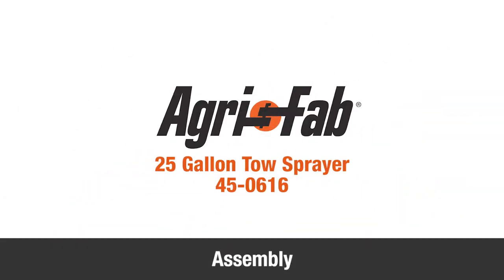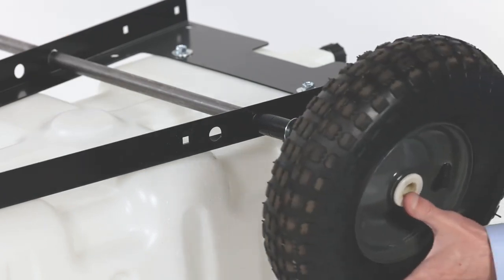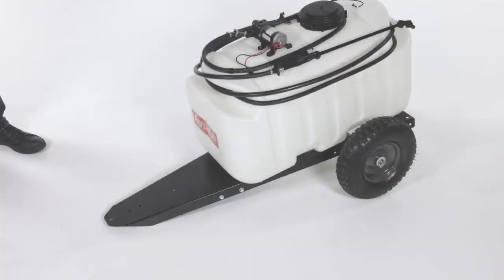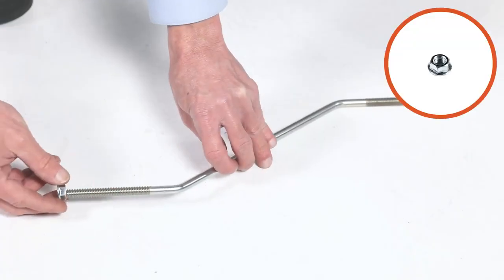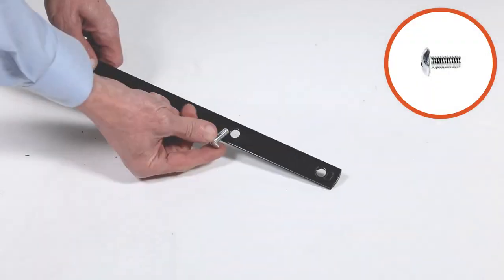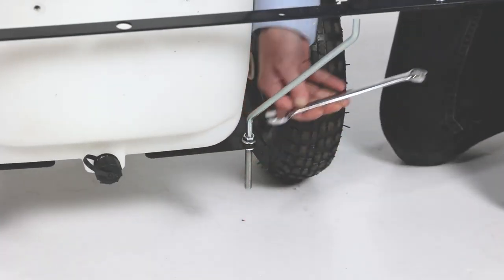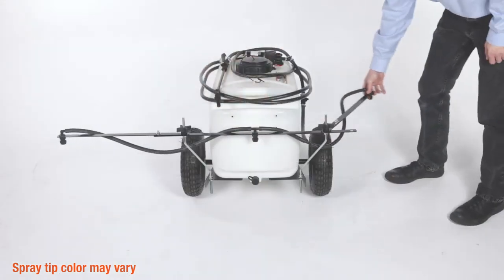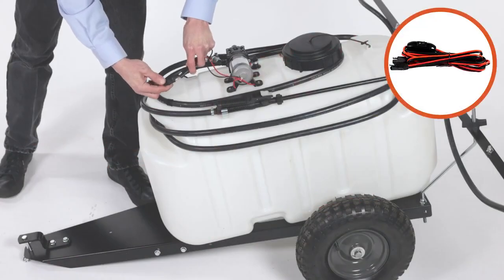Assembly: Agri-Fab 45-0616 25 Gallon Tow Sprayer